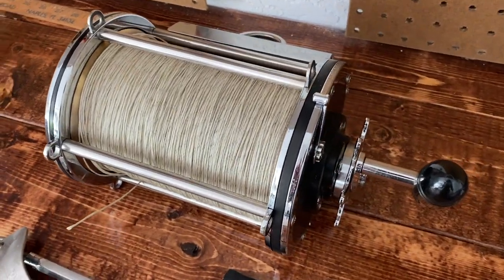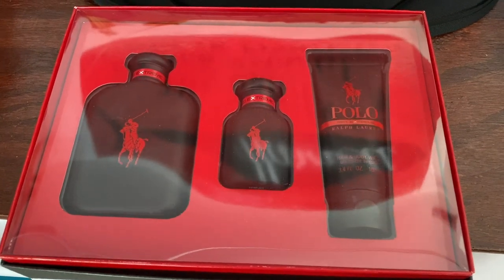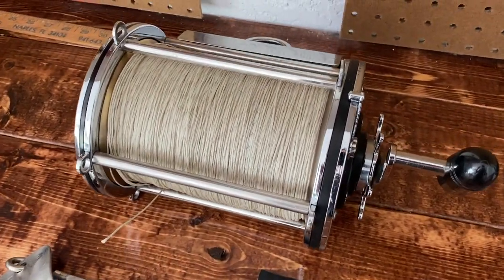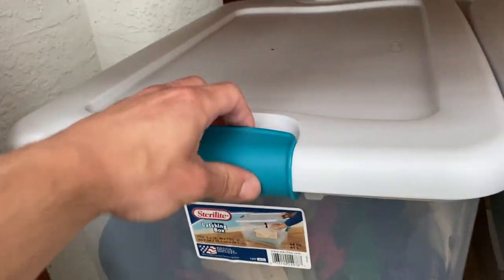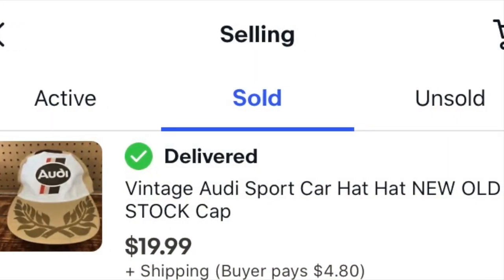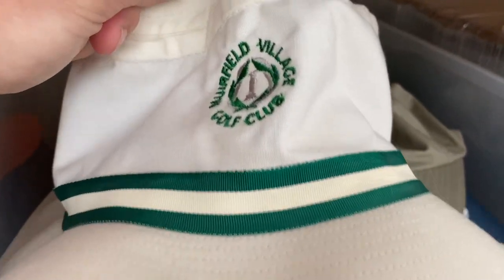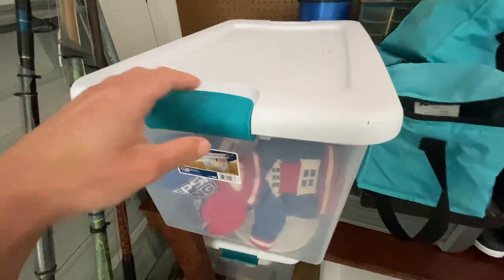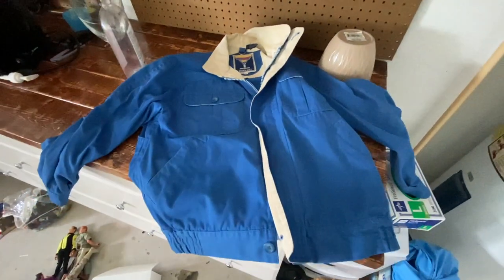BIG PROFIT Key Items To Sell On eBay From Garage Sale & Thrift Stores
Huge Profit on one item alone! Come join my journey and find out some keys items to sell on ebay from Garage Sale and Thrift Stores!